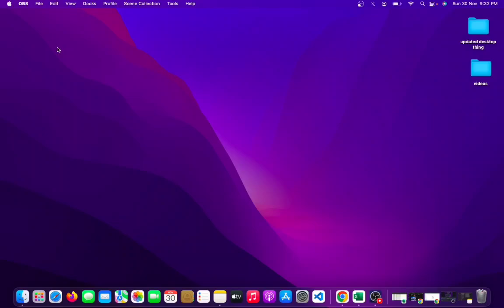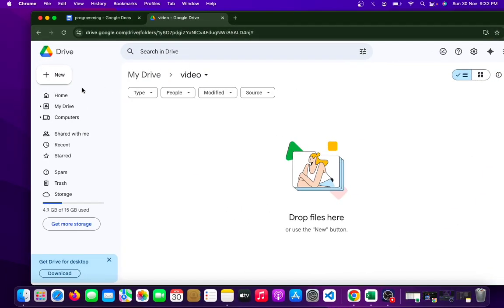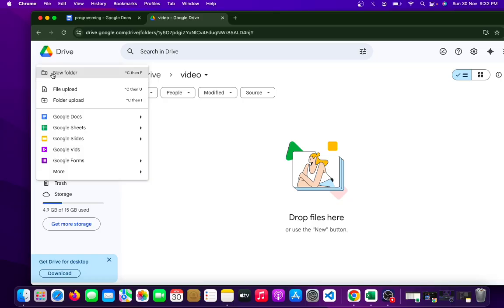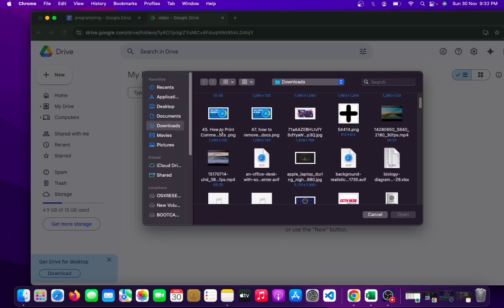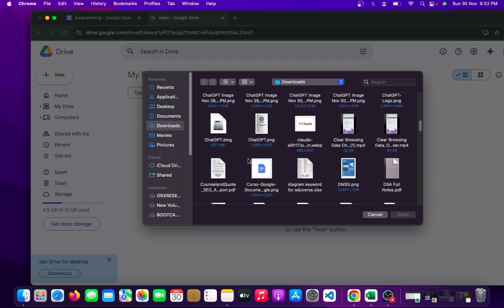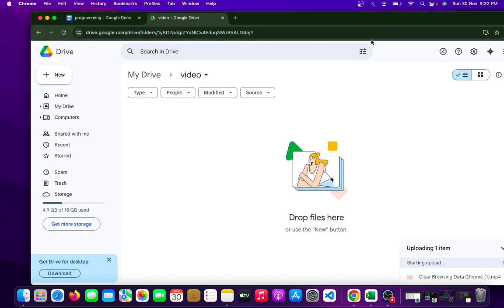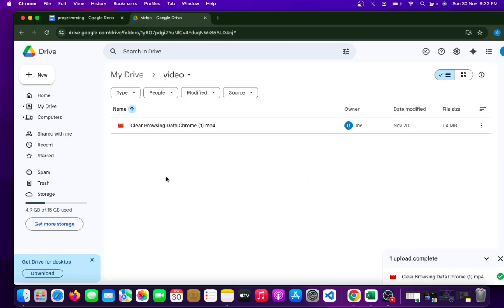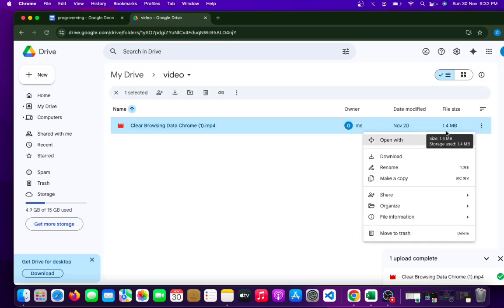How To Put a Video In Google Docs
How to Put a Video in Google Docs (Quick & Easy Tutorial)

Want to learn how to put a video in Google Docs? In this simple step-by-step tutorial, I’ll show you the easiest ways to insert videos using Google Drive, YouTube links, and creative formatting tricks to make your document more engaging and interactive.

 In This Video, You’ll Learn:

 How to insert a video in Google Docs using Google Drive
 How to add a YouTube video link with a clickable preview
 How to embed videos using Google Slides
 Tips to make your document look professional and interactive
 Best methods for sharing video-enhanced documents

 Why Adding a Video Matters

Knowing how to put a video in Google Docs helps you create more engaging documents—perfect for school projects, business reports, tutorials, presentations, and collaborative work.

insert video google docs, add youtube video google docs, google docs tutorial, google drive video insert, google docs for beginners, embed video google docs